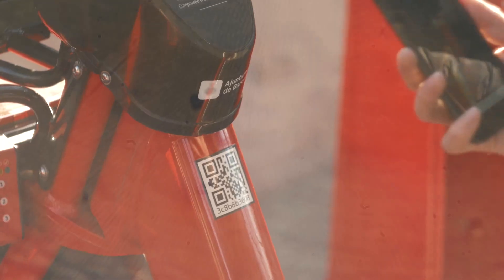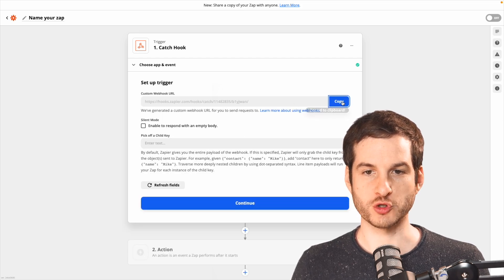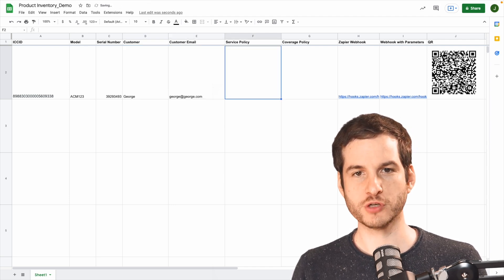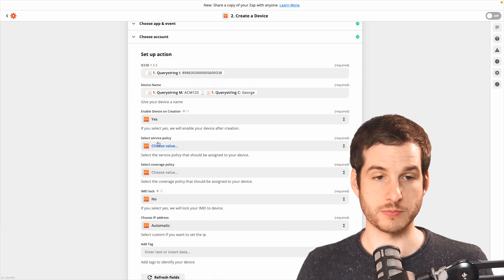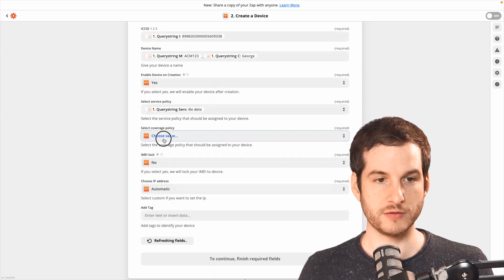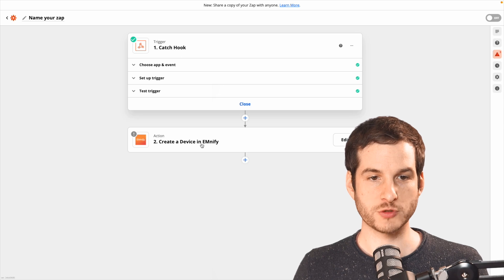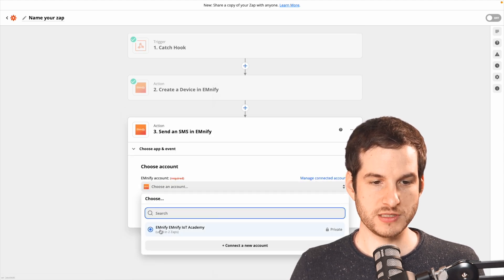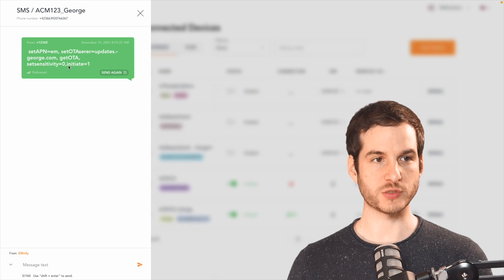How to Provision an IoT Device with a QR Code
You're probably want to automate some pesky repetitive tasks. I'm totally with you. So in this video I'll walk you through how to automate every step from device creation in the EMnify portal, all the way to setting device parameters using an SMS.

Contents:
00:00 - Introduction
00:45 - Create a webhook in Zapier
01:04 - Use Sheets to get a QR code
01:55 - Integrate EMnify to activate a device
02:33 - Add custom service and coverage policies
04:18 - Send an SMS to configure the device